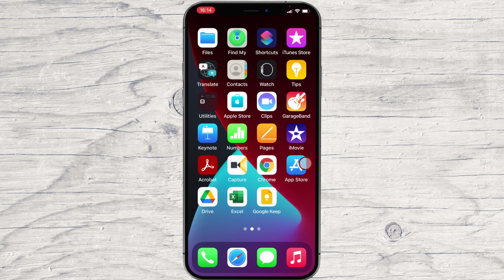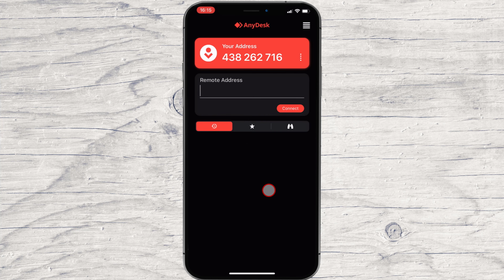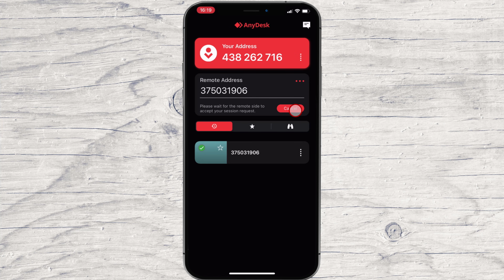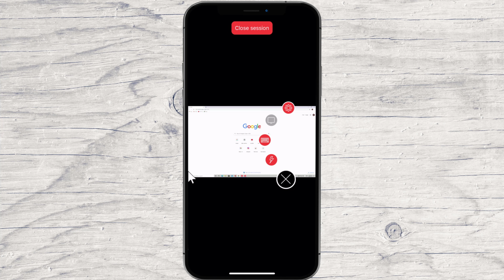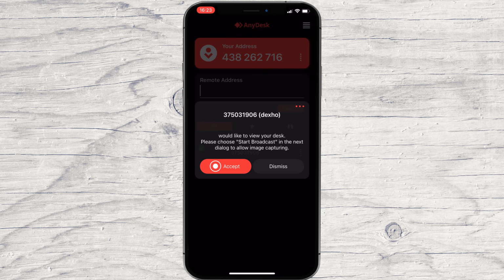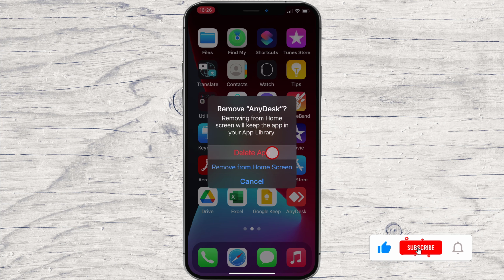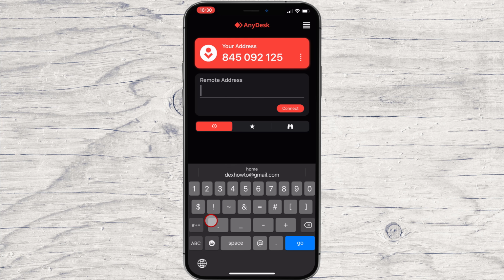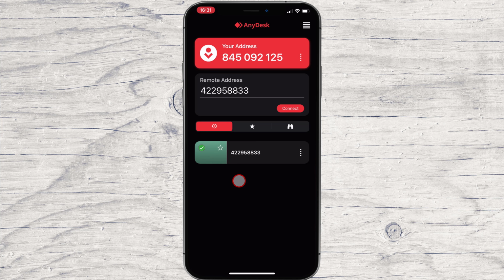How to Use AnyDesk on iPhone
Need to remotely access your computer from your iPhone? Look no further! This tutorial will guide you through the process of using AnyDesk on your iPhone, allowing you to control your computer from anywhere with ease.

AnyDesk is a powerful remote desktop application that enables you to connect to your computer or Mac from your iPhone, granting you full control over your files, applications, and desktop. Whether you're working on the go, assisting a colleague, or troubleshooting a technical issue, AnyDesk offers a seamless and secure remote access solution.

In this video, I will show you the basics for Anydesk on iPhone. I will show you how to install Anydesk on iPhone, how to connect from iPhone to a pc, and also how to allow a connection from PC to your phone. So let's start by installing any desk.

0:00 Introduction
0:04 How To Use Anydesk On iPhone
0:35 HOW TO INSTALL
2:37 HOW TO CONNECT PC
5:16 HOW TO ALLOW ACCESS
7:08 HOW TO RESET ID
8:34 HOW TO CONNECT TO ANDROID

Learn in this tutorial How to Use Anydesk on iPhone.